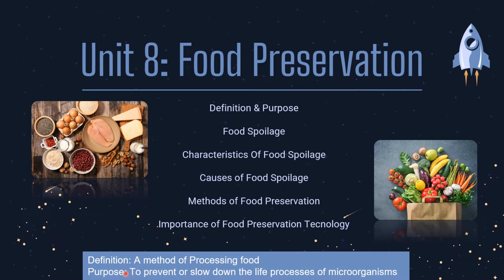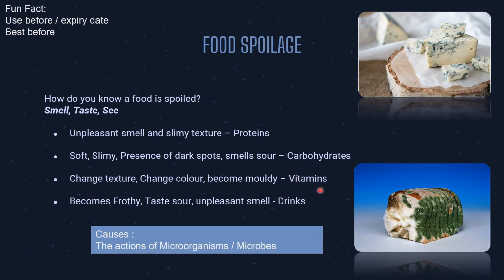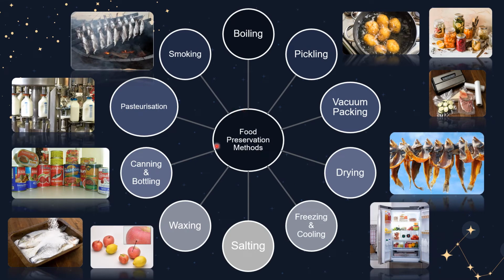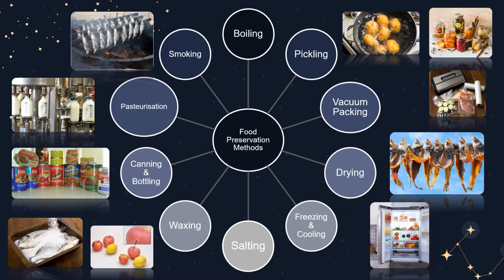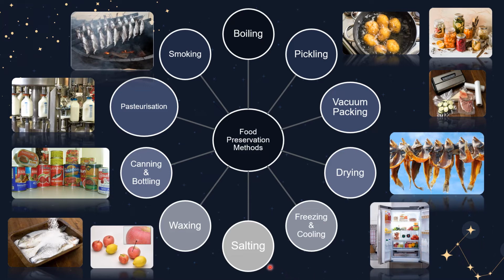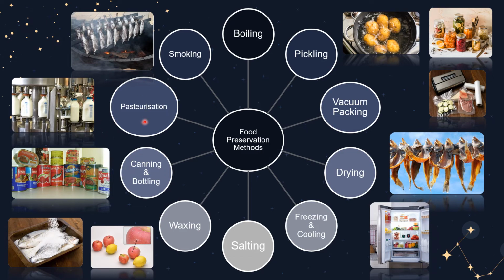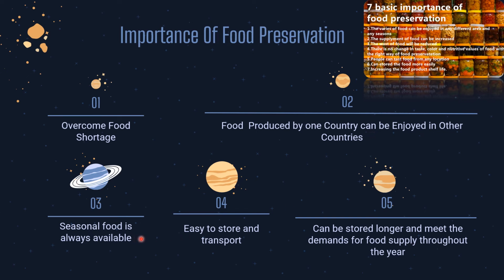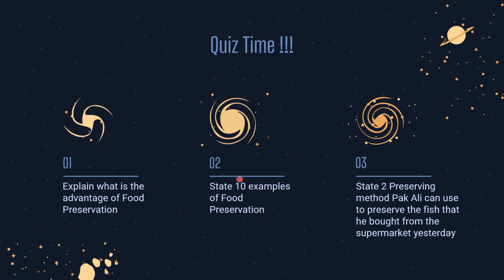Food Preservation Year 6 l Aruna Dorairaj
Hi everyone! I'm back with another video :) It is a teaching video. Today I chose to do a teaching video on the topic of Food Preservation for all of you. I hope this video might be helpful to all of you. Another video coming soon!

How to make a delicious mango pickle